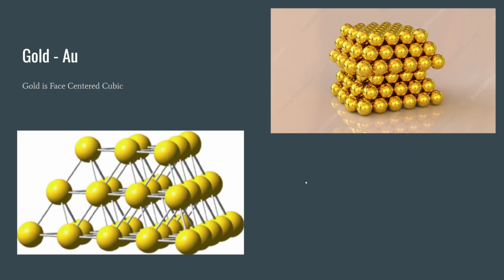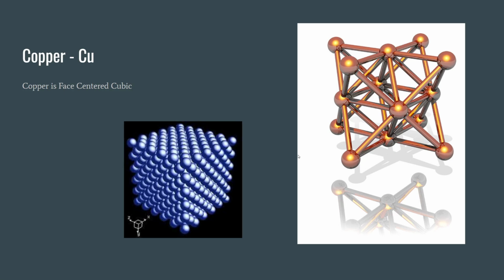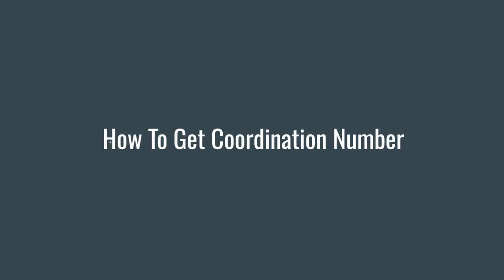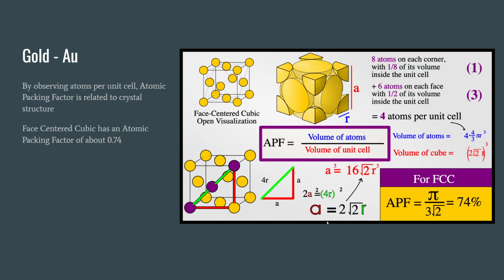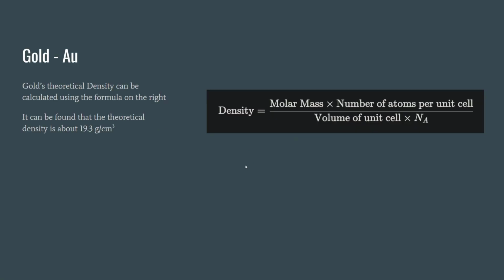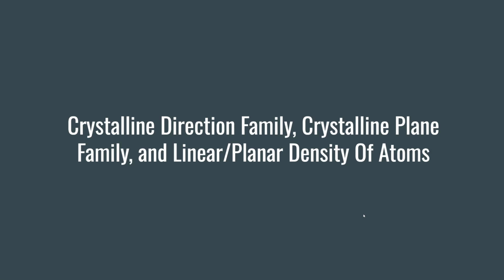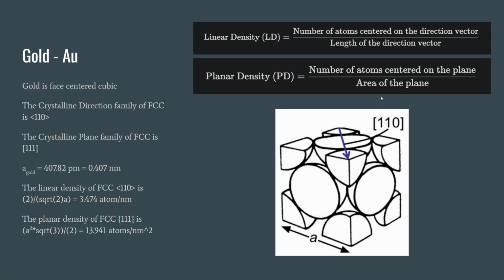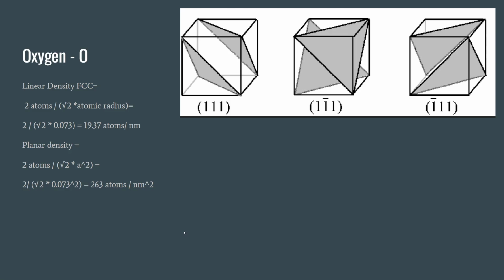"Exploring Crystal Structures: Metals & Semiconductors Explained!" by Asa Guntert Team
By-
Asa Guntert,
J Barrett,
Erik Madsen.